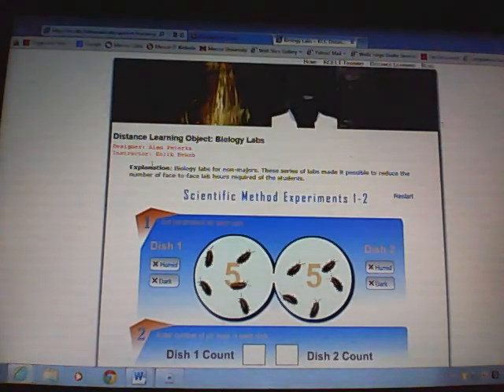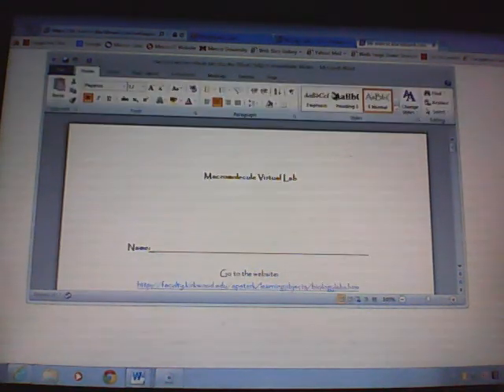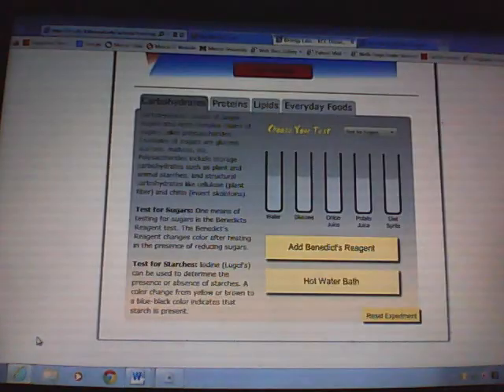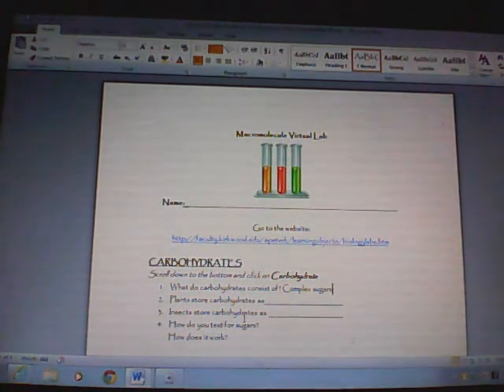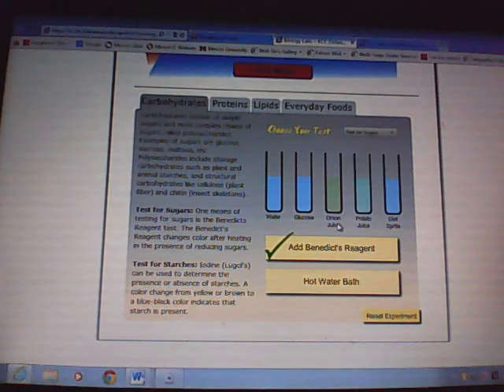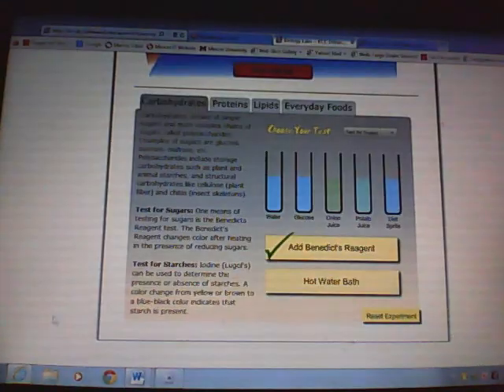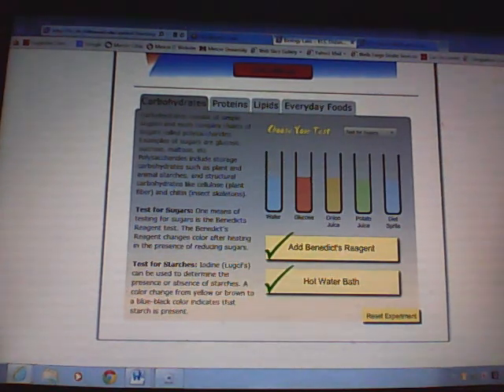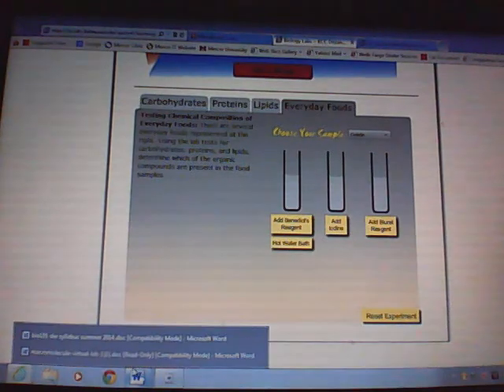Bio 101 how to conduct molecules of life vlab